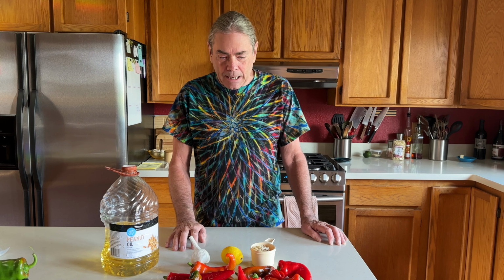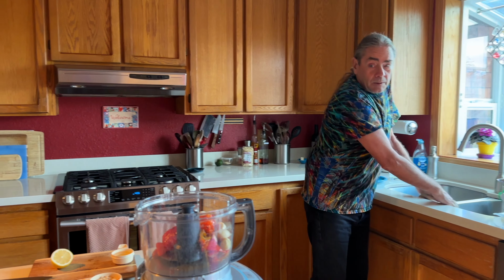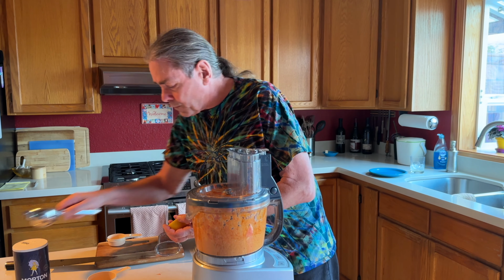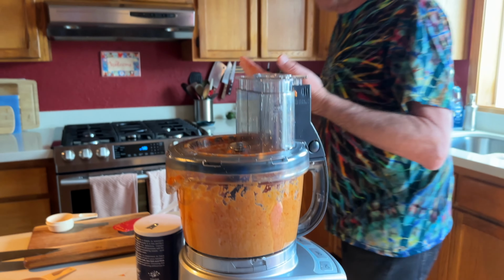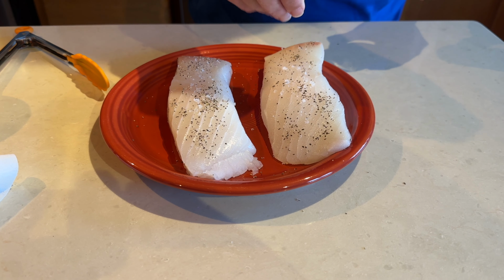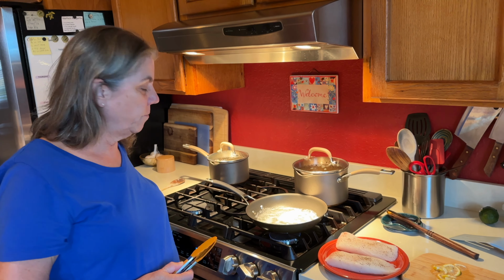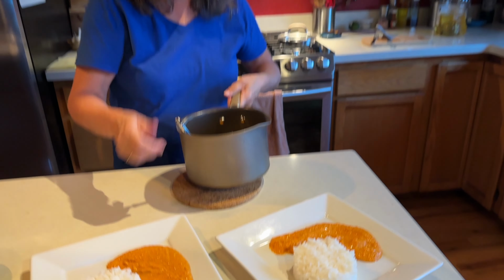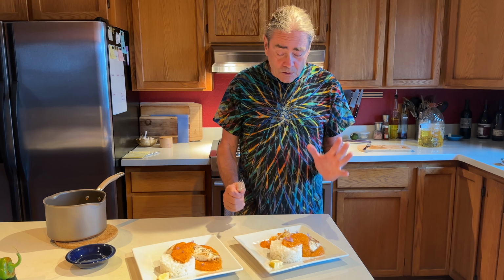2 Cooks in the Kitchen - Halibut With Roasted Paprika Sauce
Fresh Paprika Chiles shine in this simple sauce with Halibut steaks.

Ingredients
2 Pieces of Halibut
6 Paprika Chiles
4 Garlic Cloves
3/4 Cup Almonds
1/4 Cup Oil

About the 2 Cooks

Matthew and Kelly Cook live amongst the Redwoods next to the Pacific Ocean in Northern California. They have a passion for food and wine that they get great pleasure from sharing with others.  They have created these videos on their own, at home, to show how easy it is to make delicious and beautiful food in your own home kitchen.

A recent diagnosis of Celiac disease has prompted an emphasis on gluten free recipes. Many of our recipes are naturally gluten free and others are made gluten free with simple substitutions.

All music in the videos are original pieces written and performed by Matthew Cook. See links below for where his music is streaming.

We hope you are inspired by them, or at least amused.